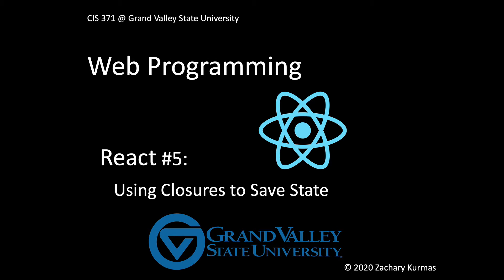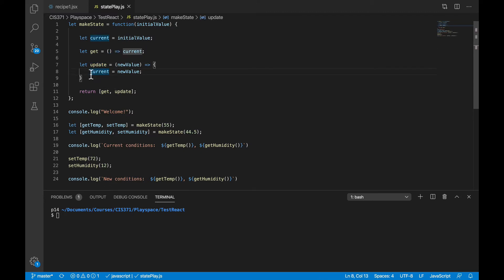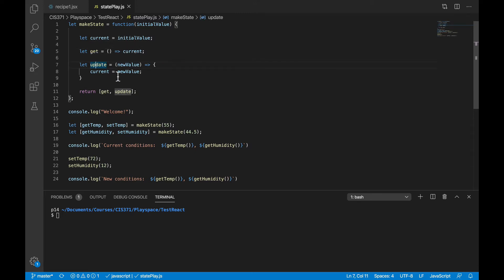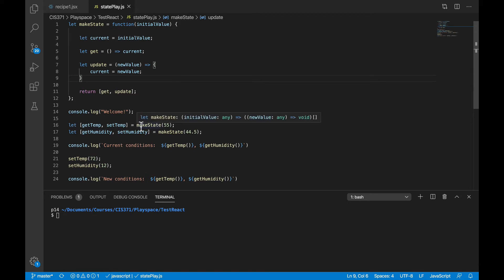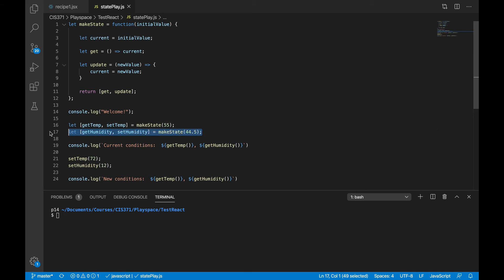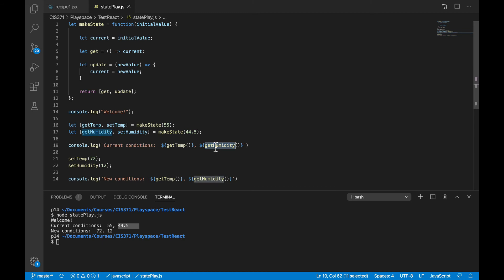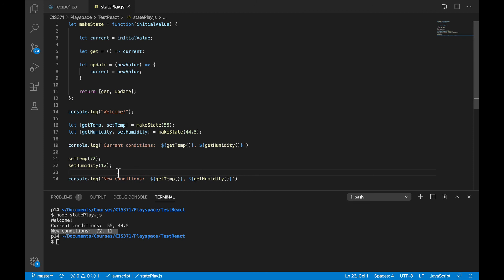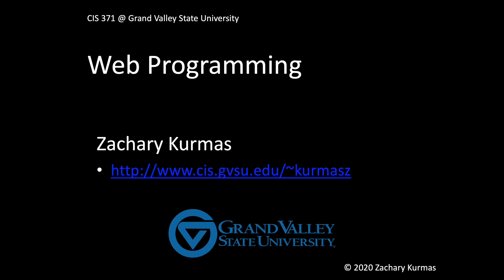React 5: Using Closures to Save State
This video shows how JavaScript closures can, in theory, be used to save state in React.  (The technique I demonstrate is, of course, not exactly how React does it; but, will hopefully make the useState React hook feel less magical.)